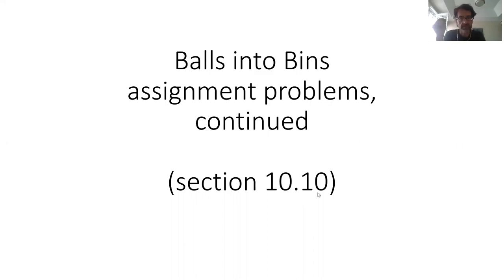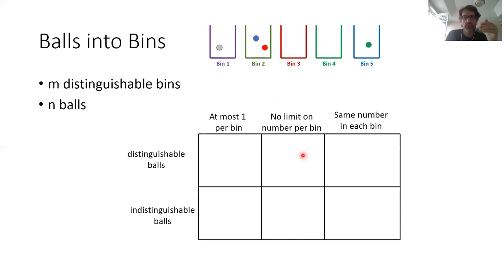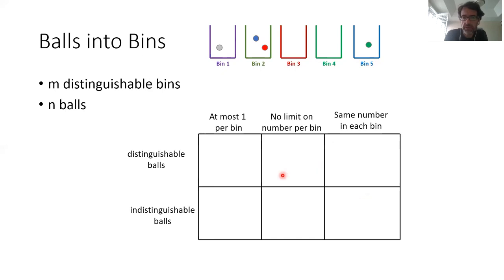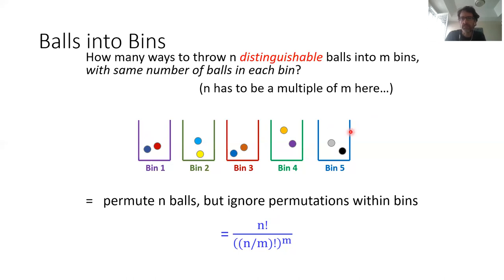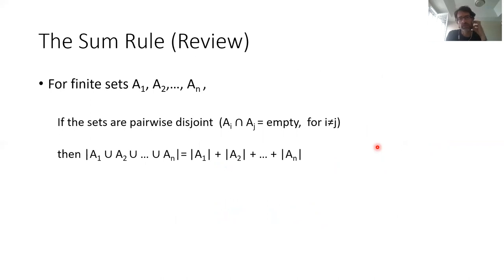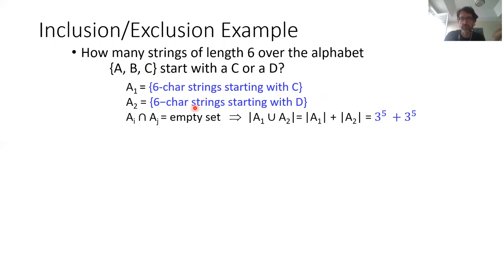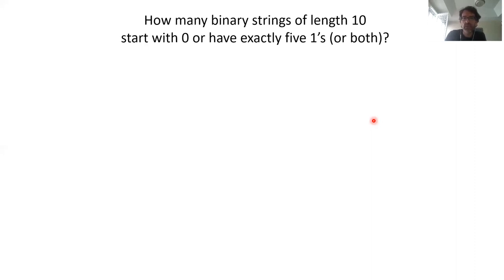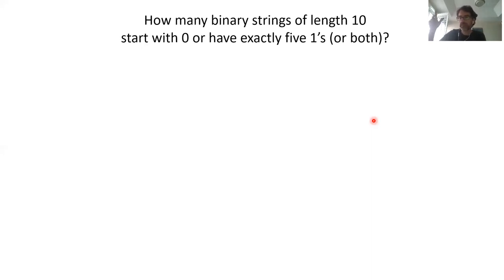Lecture 15 - extra (6/1/2020): balls and bins, inclusion/exclusion